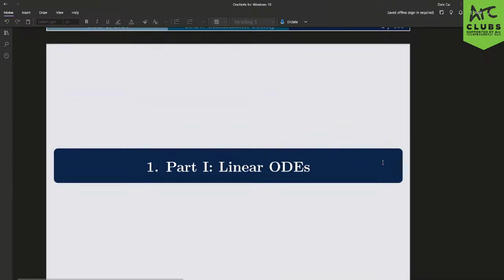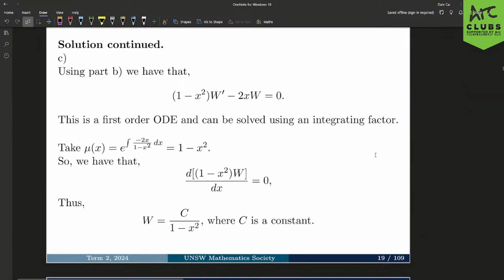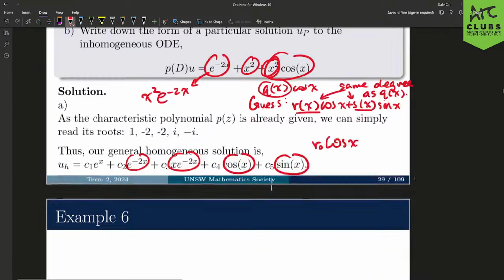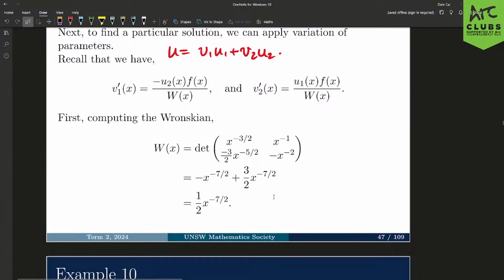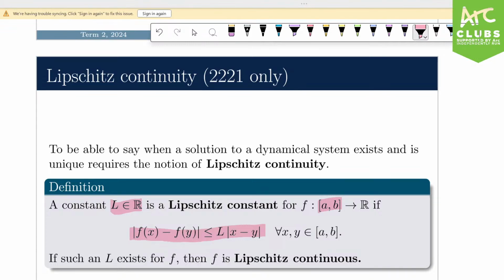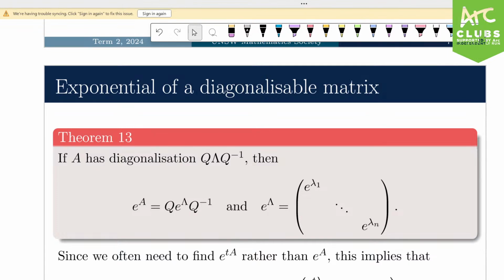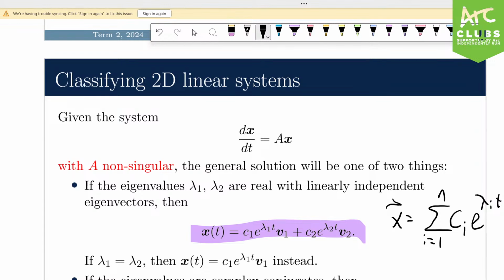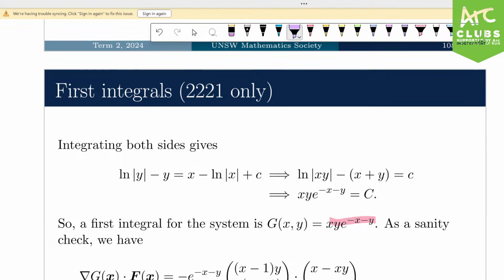UNSW MathSoc Presents: MATH2121/2221 Revision Seminar 2024 PART 1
Do 🫵you🫵 want to annihilate your exam and become an academic ‘legendre’?🤩
Well, whether you need to brush up on some content here and there 📖, or you’ve still got some lectures to watch from before flex week 🤐, Mathsoc’s two-part Revision Seminars ​​are 🥳here for you 🥳
If watching online, you can find the livestream and recordings of both seminars on Youtube @UNSW Mathematics Society.
👉Part I
Date: Monday 12th August 2024 (Week 12)
Time: 1:00PM - 3:00PM AEST
Location: Patricia O’Shane G02 and Online
👉Part II
Date: Tuesday 13th August 2024 (Week 12)